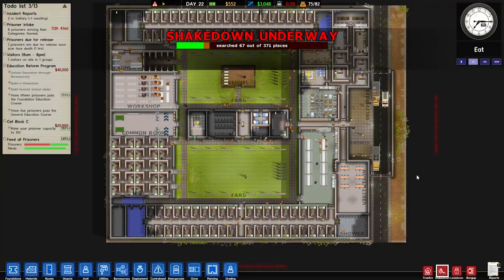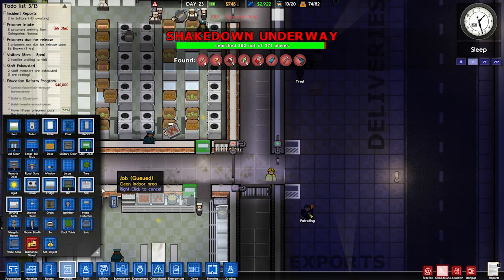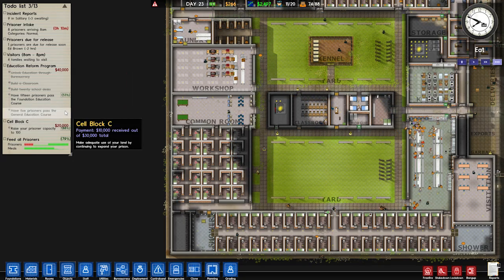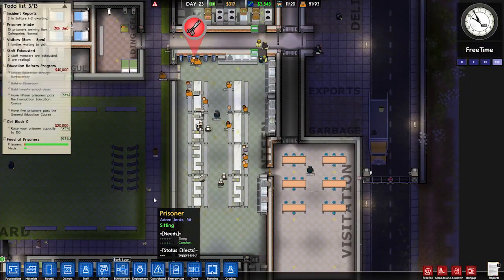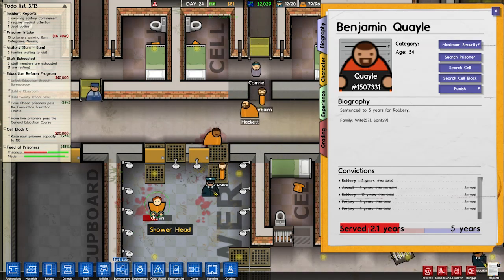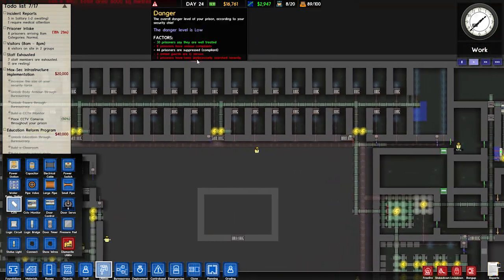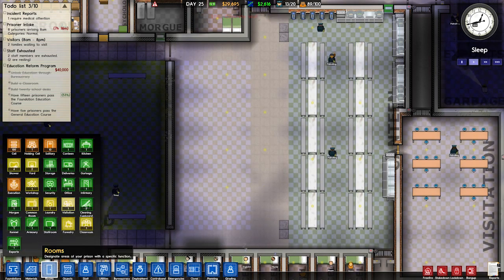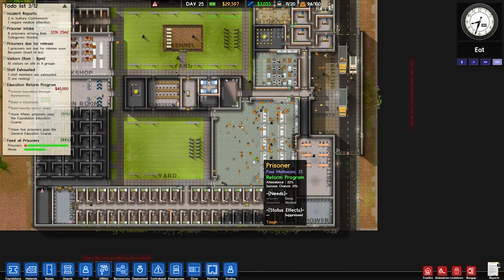Flabaliki Plays: Prison Architect - Part 10 (Prison 5)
FAQs
Check my website for FAQs and my PC specs: